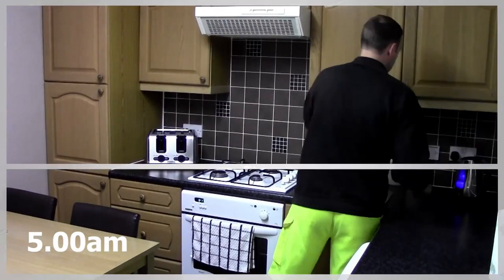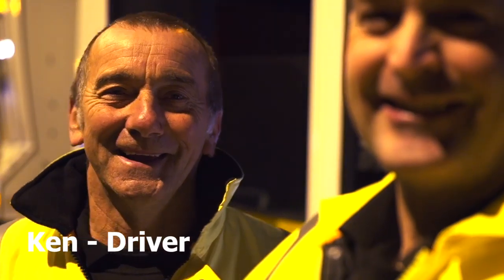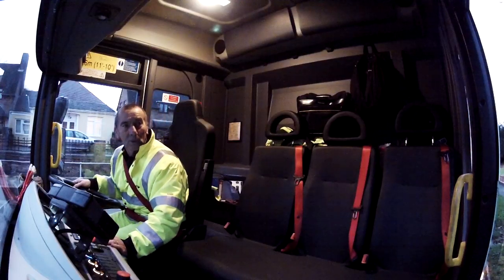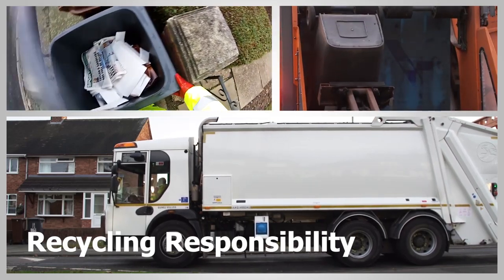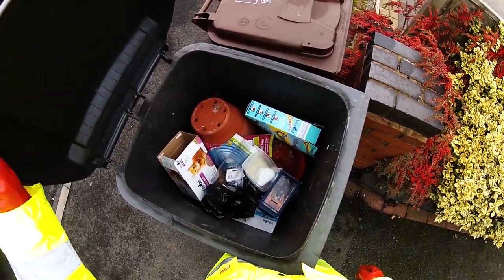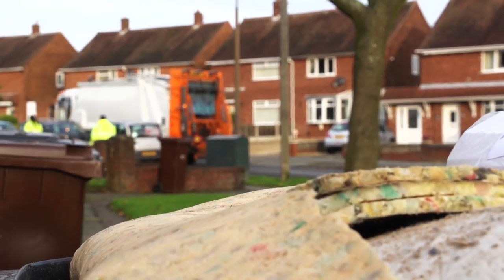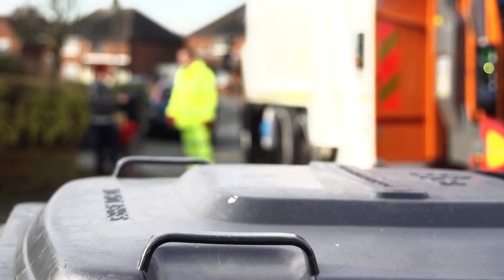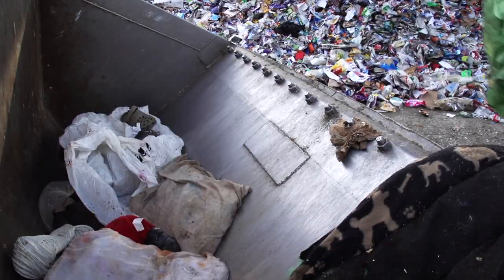Amey - Refuse Collection